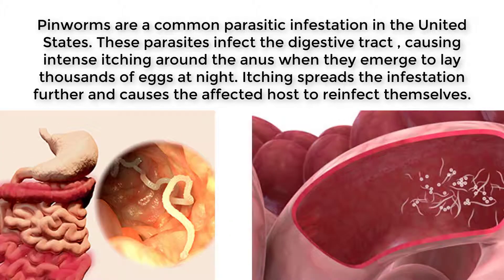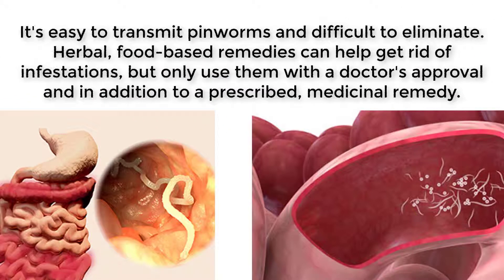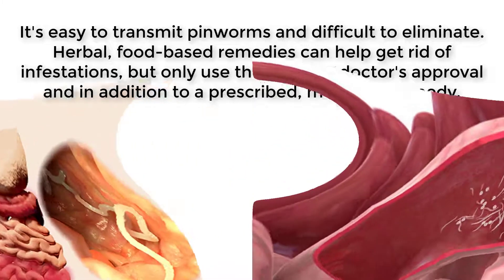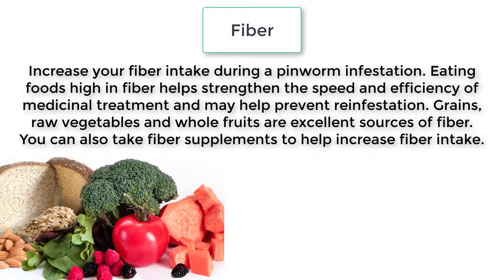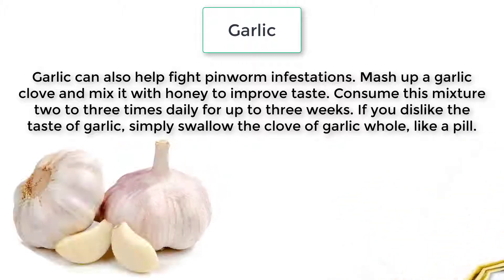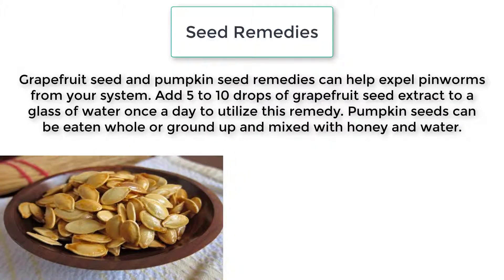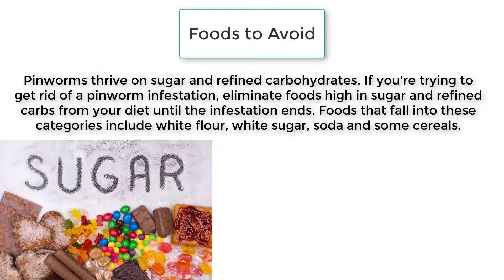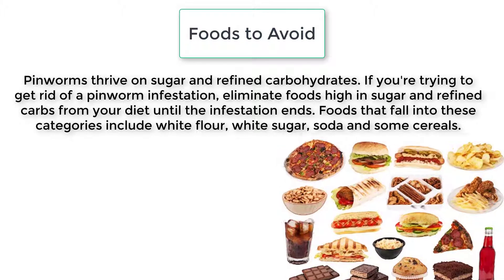get rid of pinworms : How to Treat Pinworms || Ways To Treat Human Pinworms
Best natural home remedies for pinworms

If you wanna Lean How to make easy Natural Home Remedies for pinworms.

Please Watch this video:- get rid of pinworms : How to Treat Pinworms || Ways To Treat Human Pinworms

Please Follow these simple instructions, and spot the difference and Get Rid Of Pinworms Fast and Easy at home. Do share your experiences and feedback in the comments section below.

How To Get Rid Of Pinworms fast & naturally at home